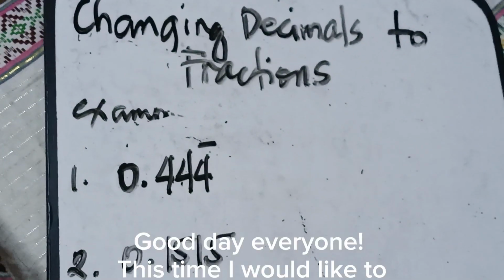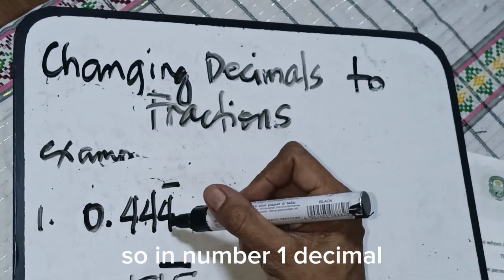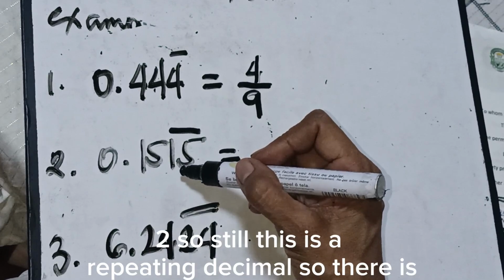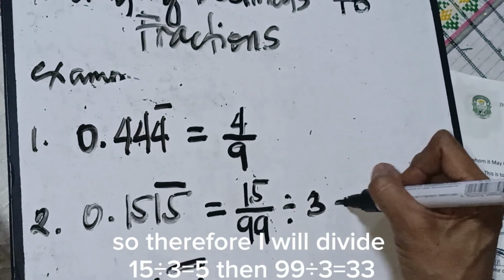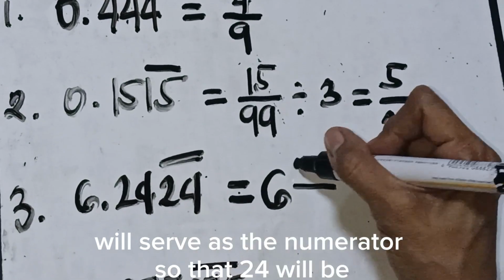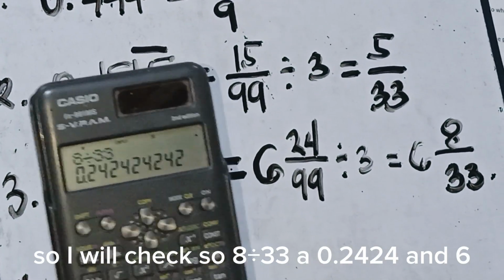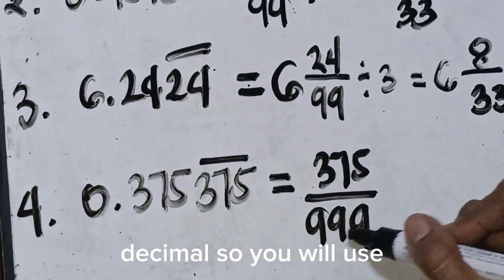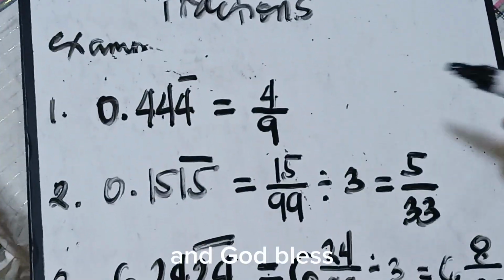Changing Decimal too Fraction.